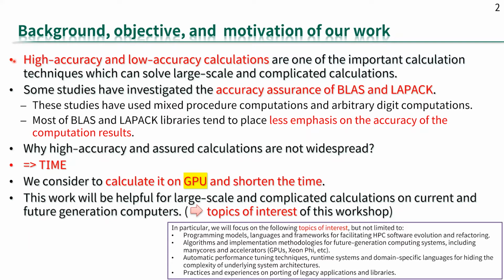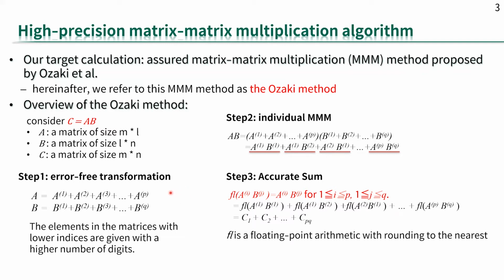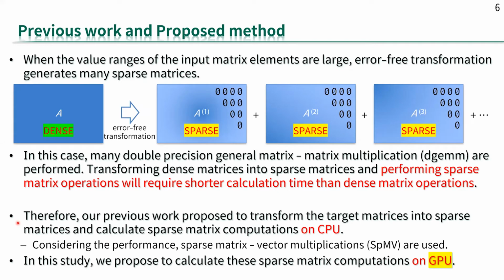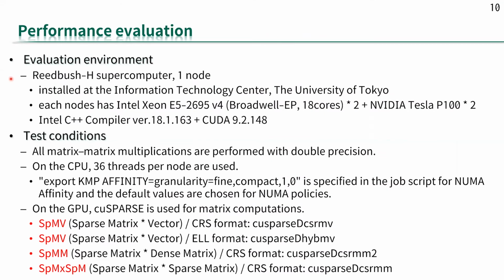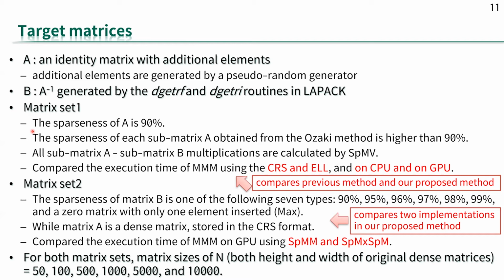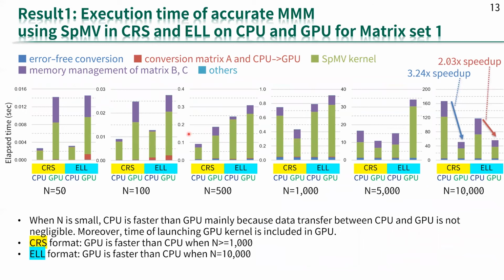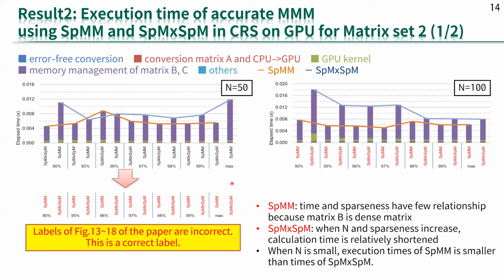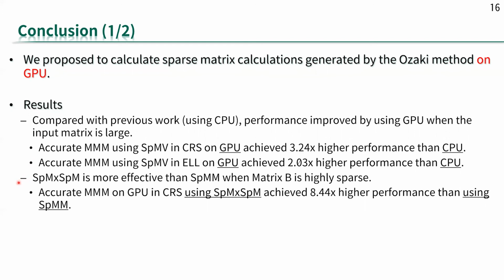LHAM:30 Performance Evaluation of Accurate Matrix–Matrix Multiplication on GPU Using Sparse Matrix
LHAM:30 Performance Evaluation of Accurate Matrix–Matrix Multiplication on GPU Using Sparse Matrix Multiplications